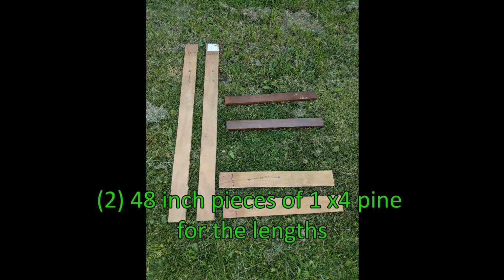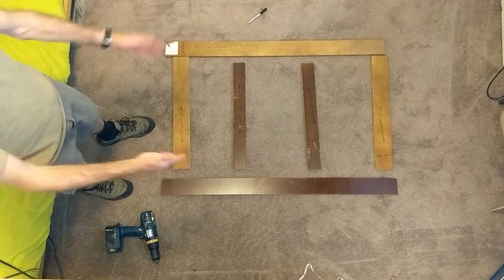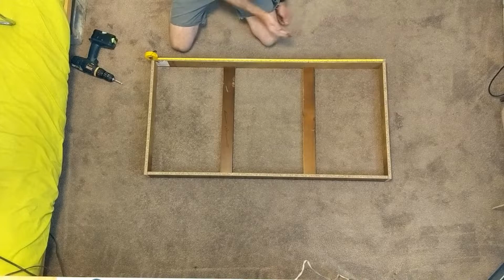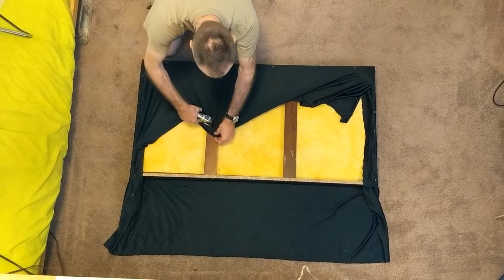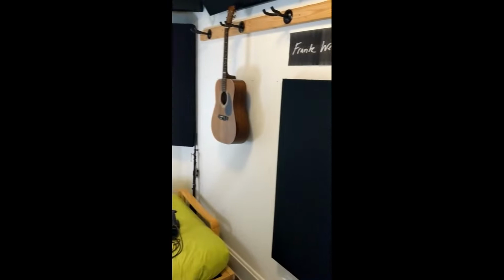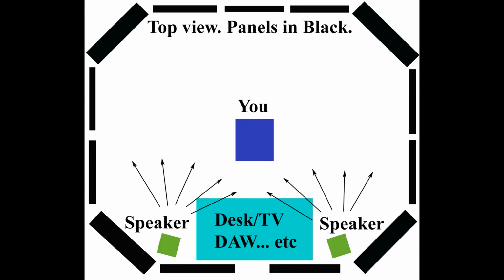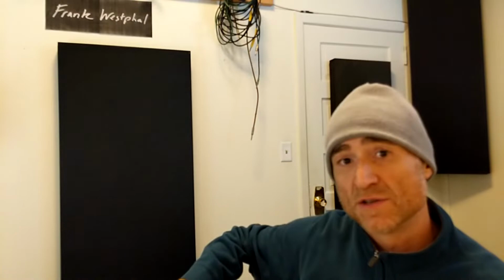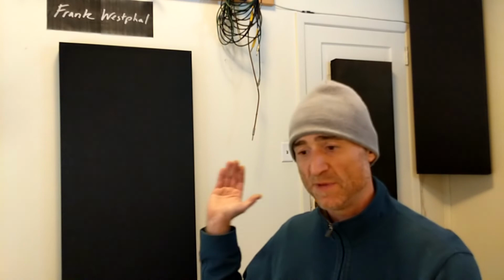How To Build Your Own Sound Absorption Panels - Audio Recording, Home Theatre, Live Streaming...etc.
In this video I show how to build your own sound absorption panels to acoustically treat a room properly, and enhance the acoustics (listening experience) of any room. These sound absorption panels are perfect for home or professional recording studios, home theatres, or any other place where you want high quality sound.

Here are the steps I will cover in this video:
00:53 materials needed
01:59 tools needed
02:19 how you can get the frame wood for free
03:52 assembling the panel
11:18 how to hang panel on wall
13:01 deeper understanding of sound control and panel placement
17:11 sound isolation
18:23 sound absorption
19:06 broad spectrum absorption